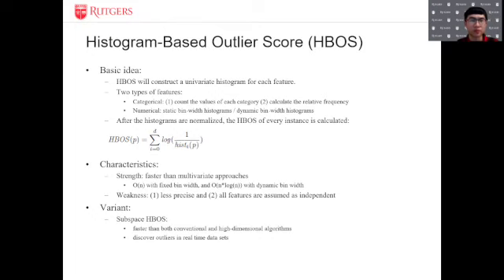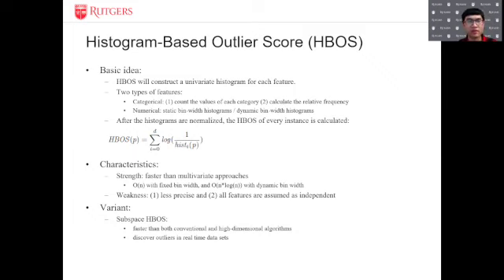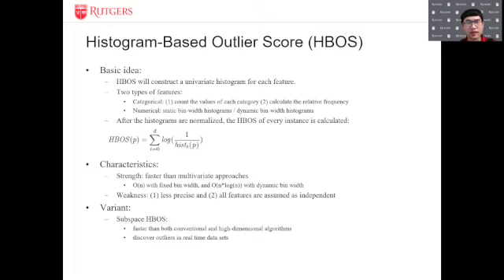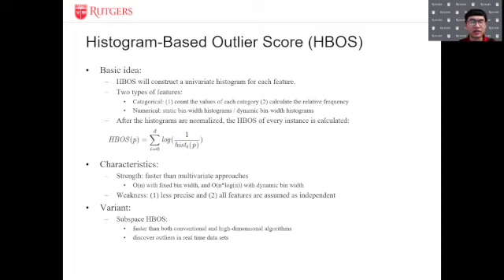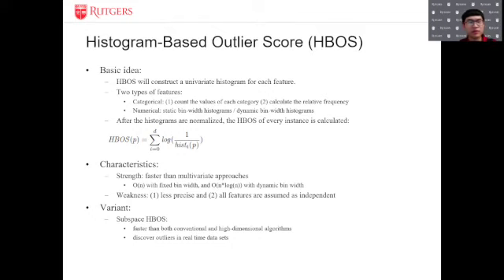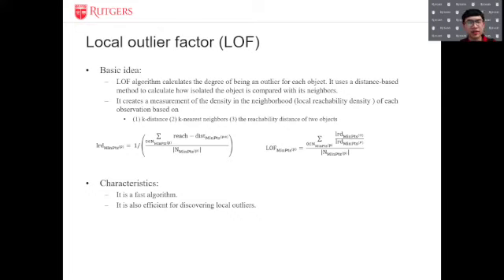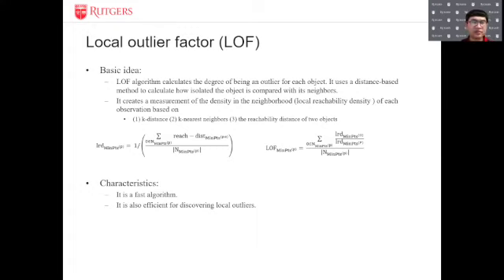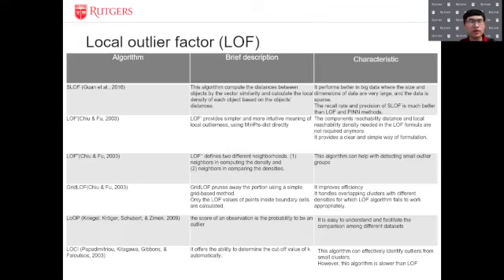Histogram Based Outlier Score HBOS SD 480p